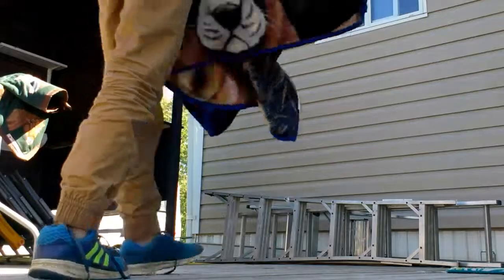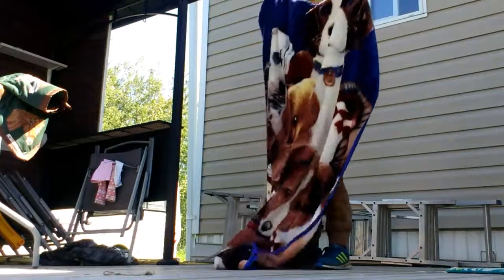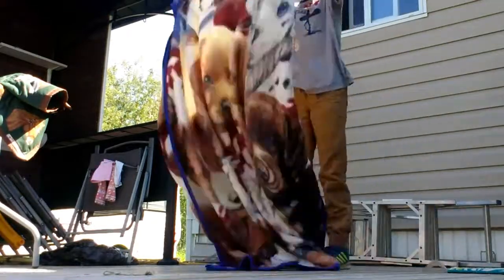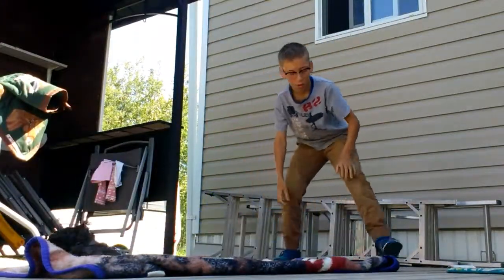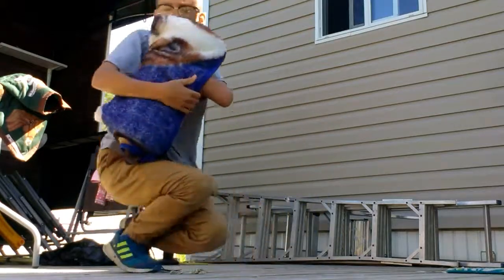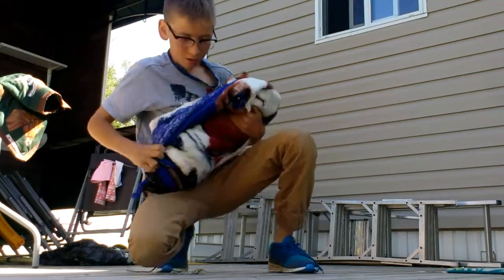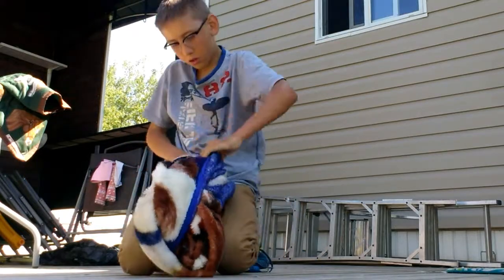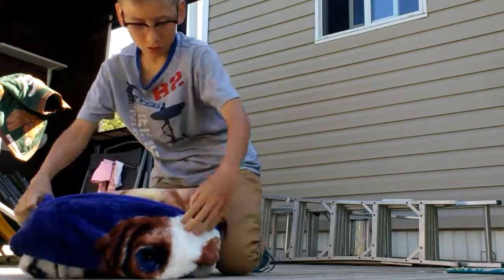Army folding a blanket